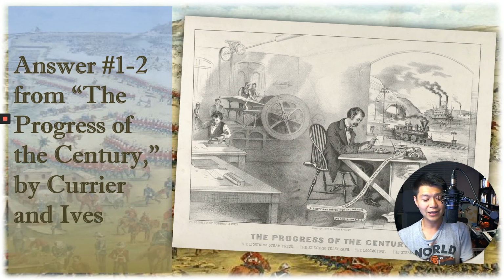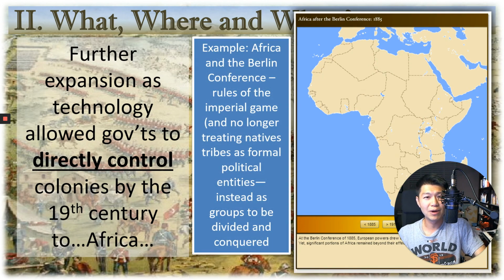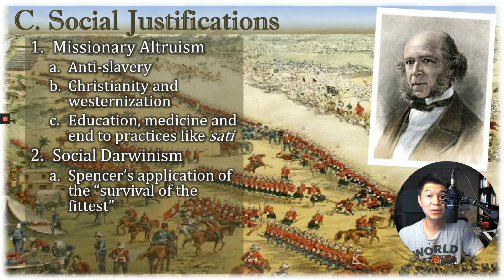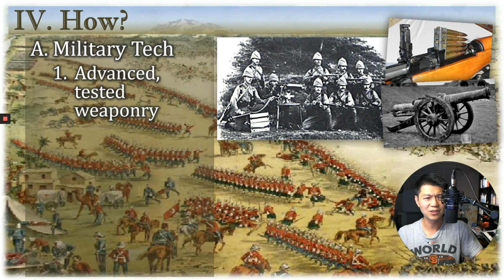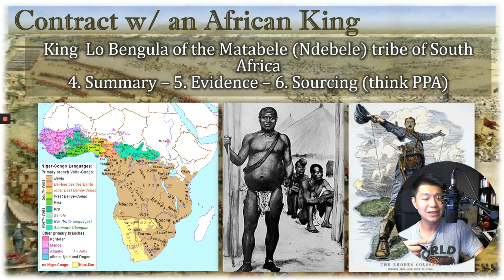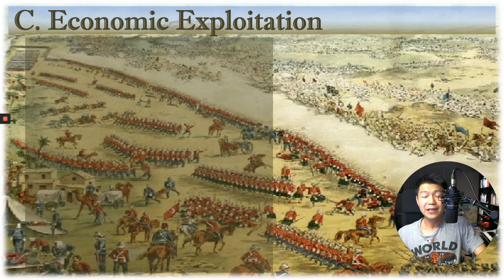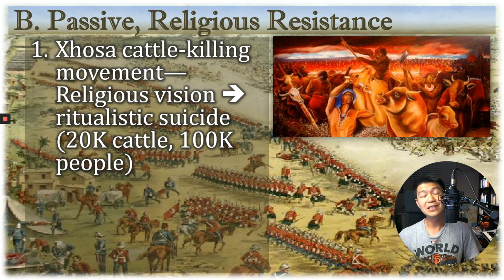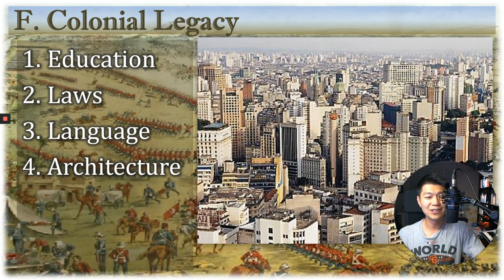Lecture: The New Imperialism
AP World History - Unit V: Rise of the West
CP World History - Unit III: Industrialism and Imperialism